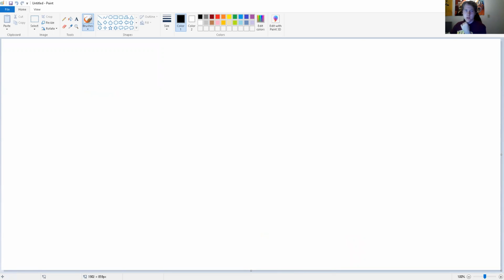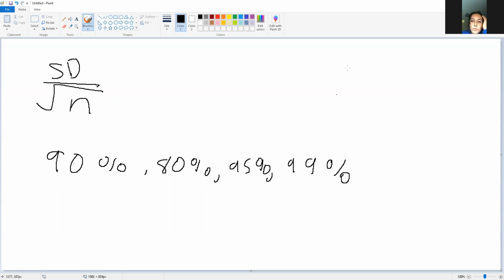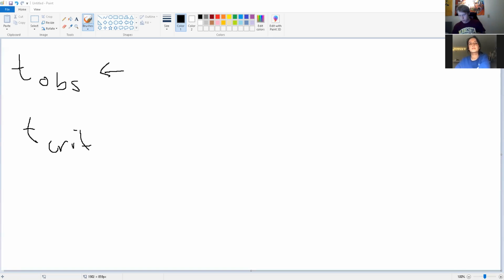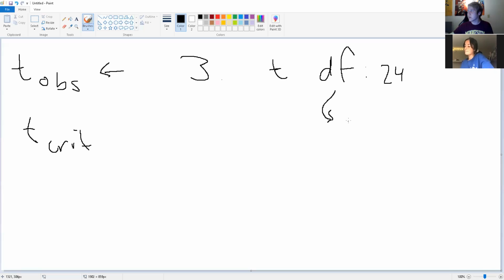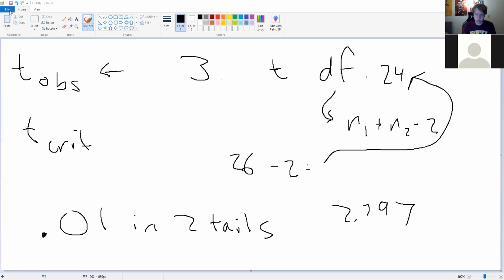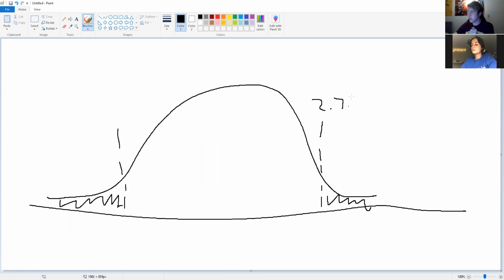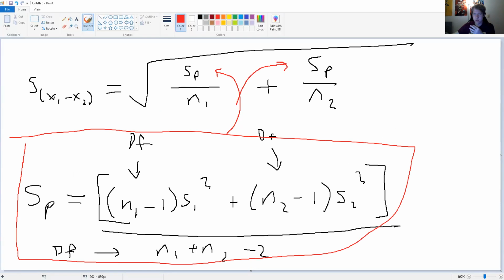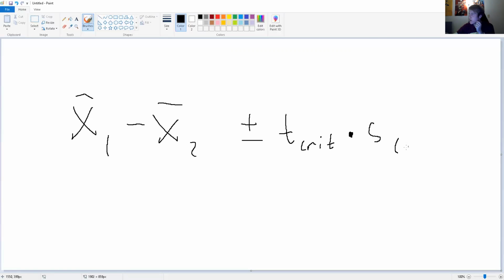PSY3801H Study Group | Review of T test equations